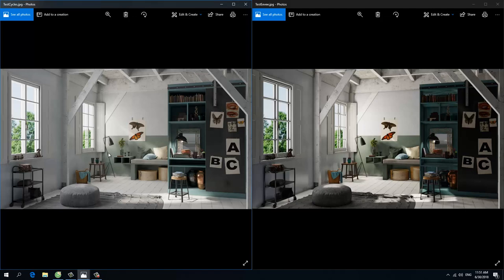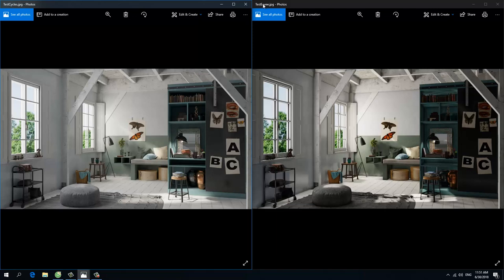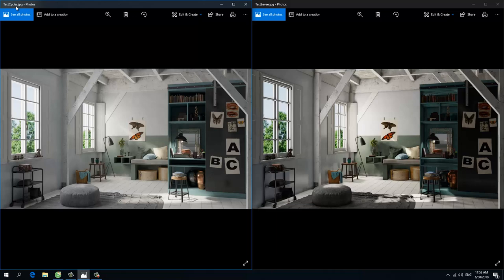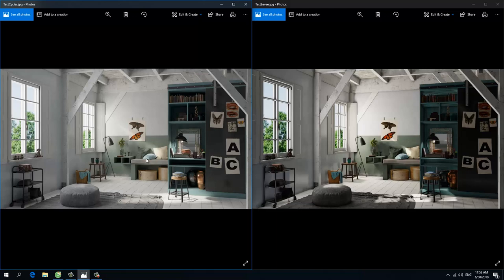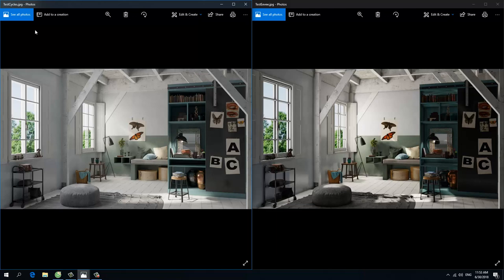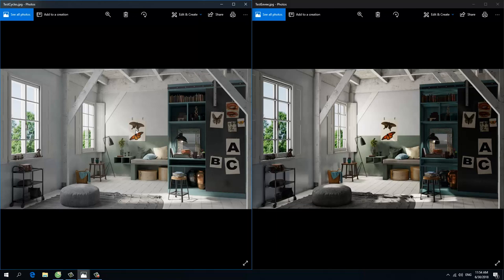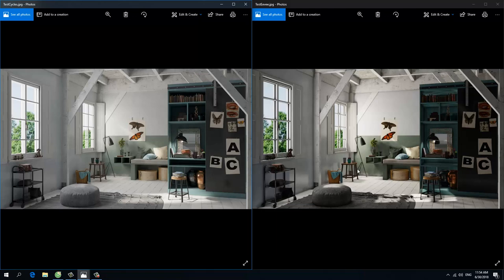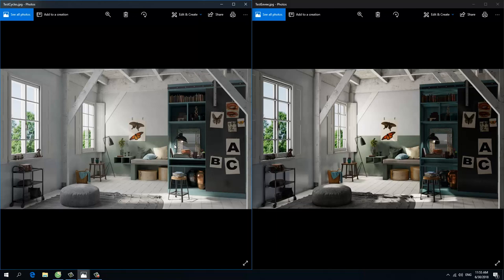Blender Eevee vs Blender Cycles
I rendered 2 images in Blender Eevee and Cycles from an interior scene and they have some differences
In this video, I will tell you some differences between Cycles and Eevee as I can see from these 2 image
Next video, I will tell you some problems of Eevee